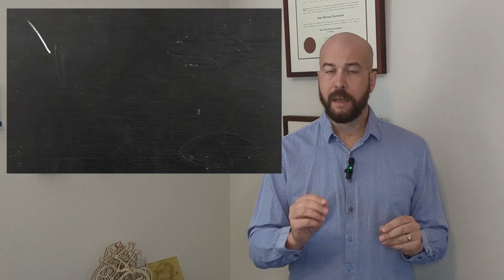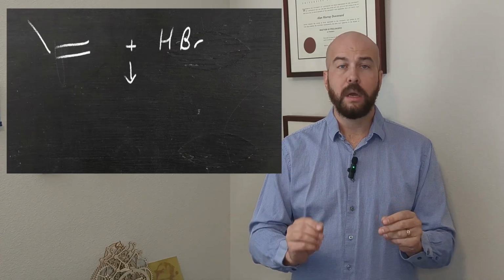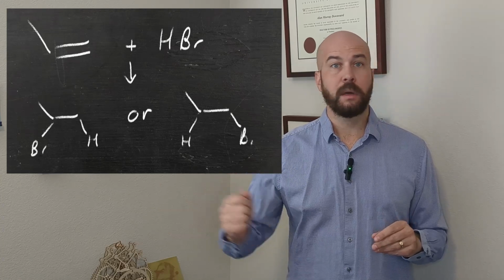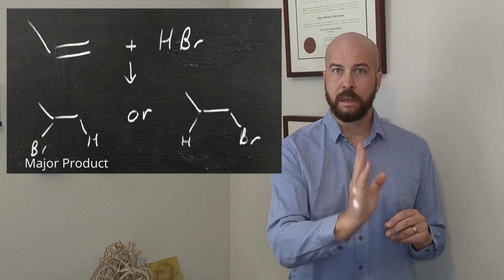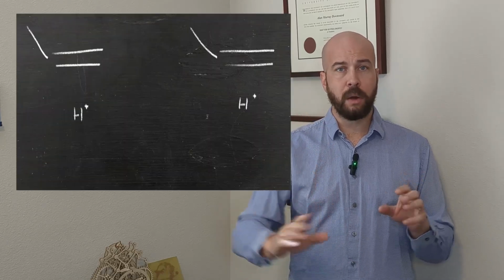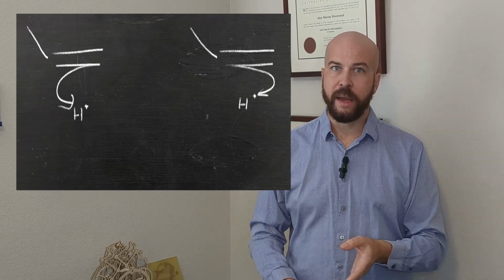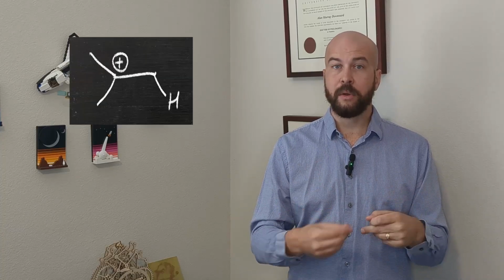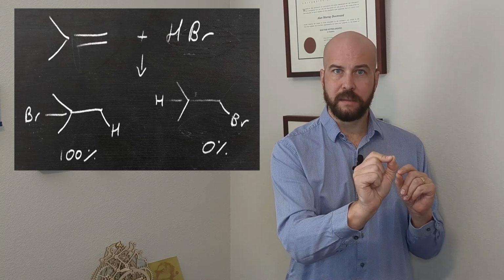Understanding Markovnikov's Rule | A Hand Wavy Guide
Markovnikov's Rule, often simply put as "the rich get richer" is a cornerstone of organic synthesis. It predicts the major product formed following addition across an alkene's double bond.
In this video we discuss the possible reaction intermediates in order to better understand the reasoning behind this rule.